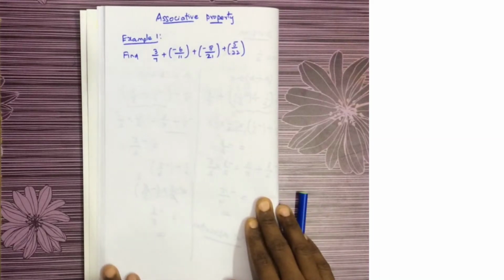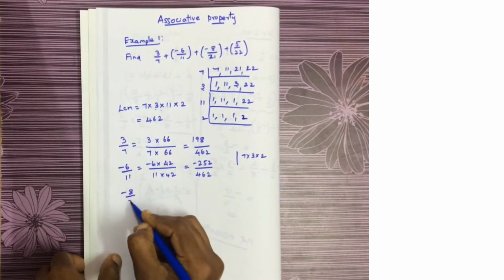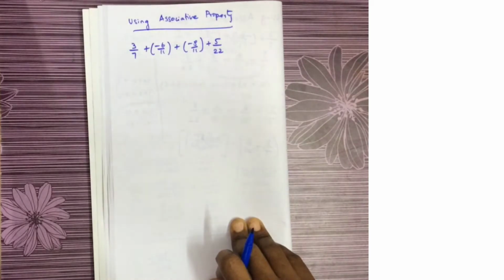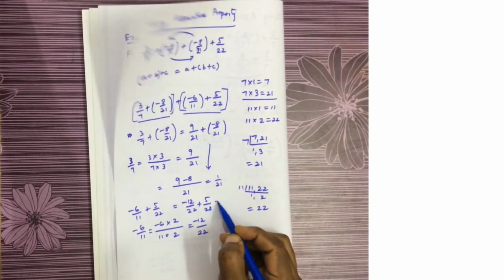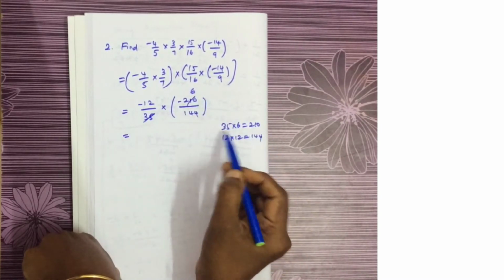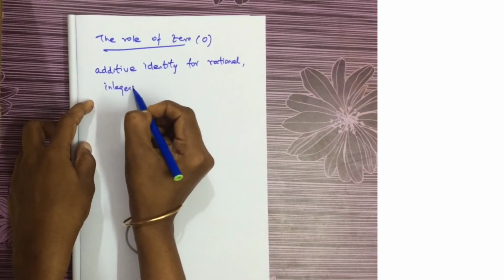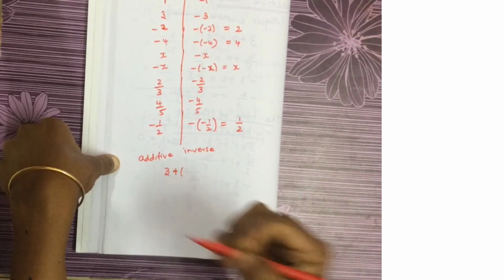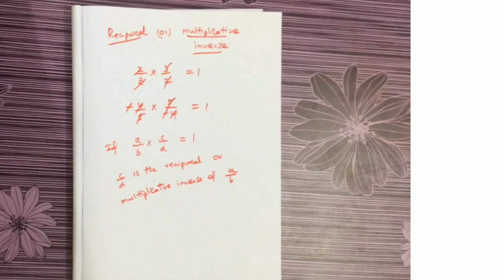NCERT Class 8 _ 4 _ Chapter 1 _ Associative Property_2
NCERT Class 8 - Associative Property - Examples solved -Role of zero-Role of one- Negative of a number-Reciprocal.